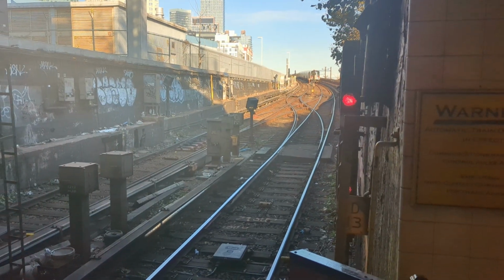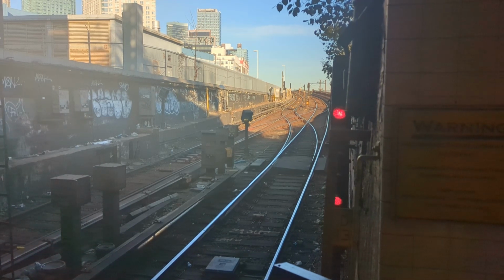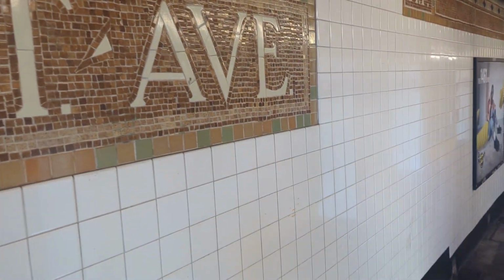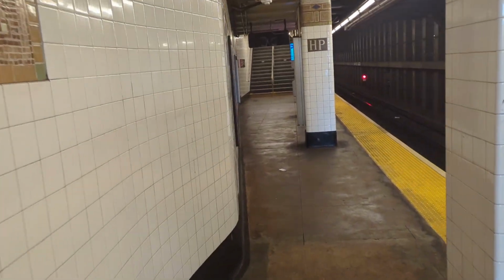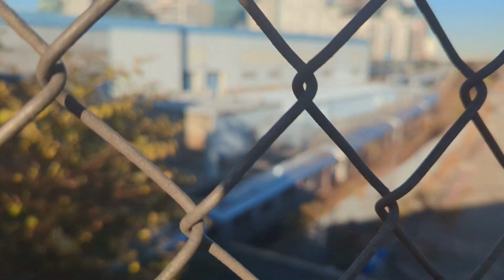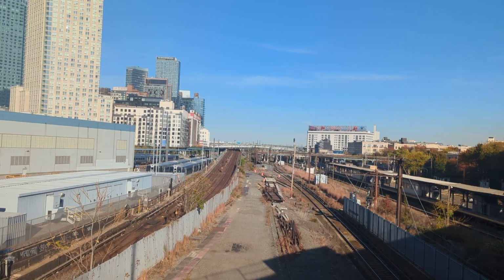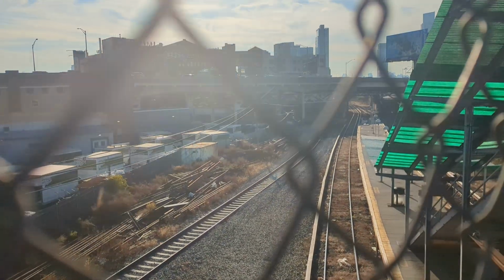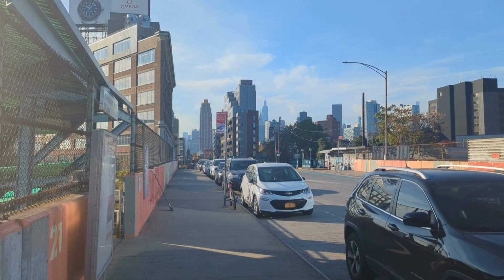Hunterspoint Ave Subway Station Tour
Hunterspoint Ave station and area where the subway transitions from the tunnel to the elevated section of the Flushing Route.